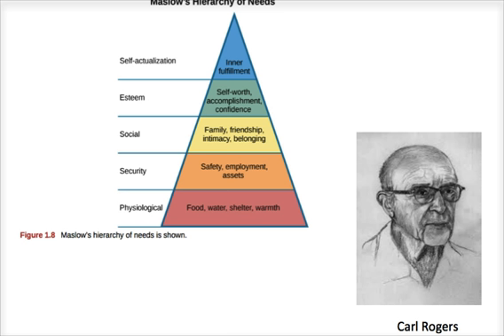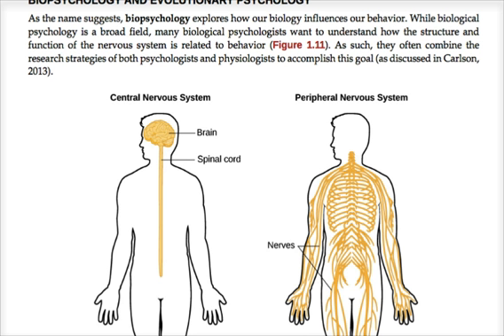Fireside chat Lesson One